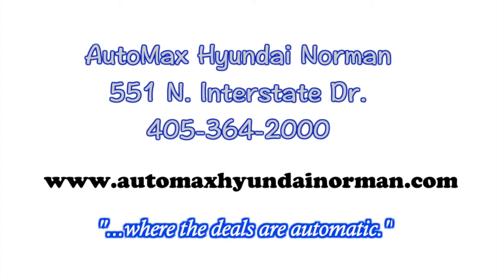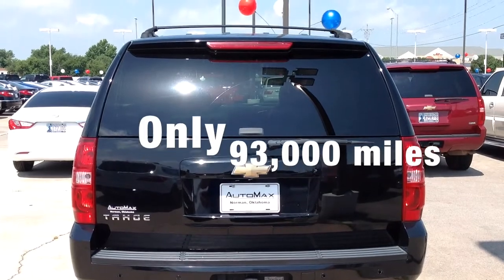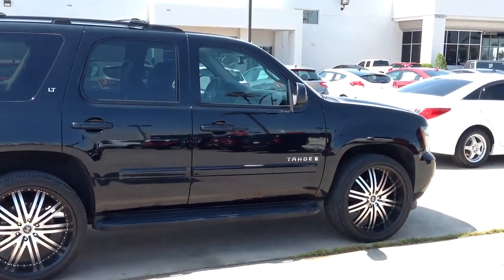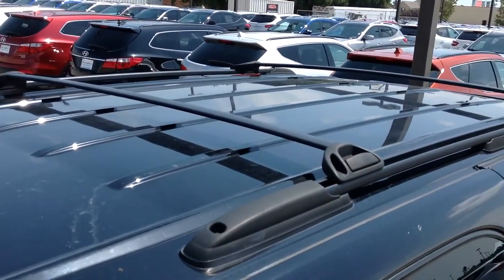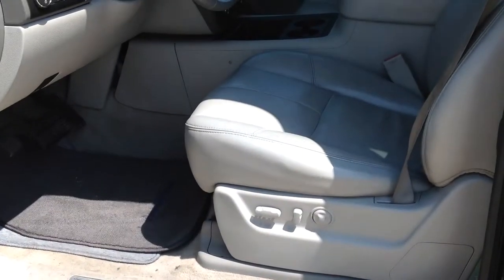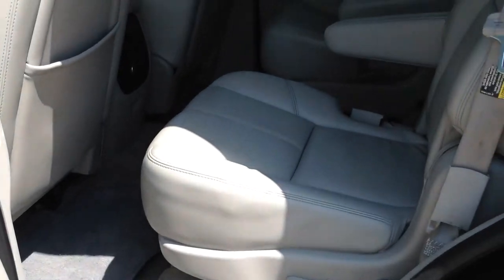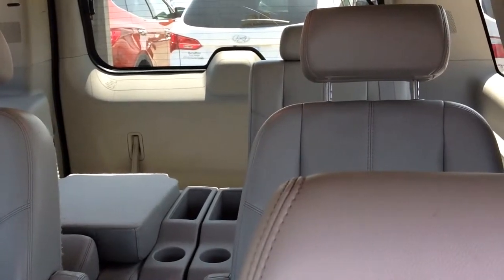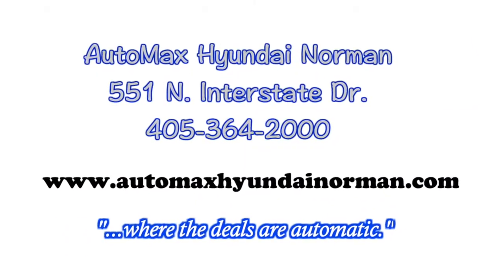Used 2007 Chevy Tahoe LT in Oklahoma City, OK serving Edmond and Norman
See all the features of a Used 2007 Chevy Tahoe LT for sale in Oklahoma City, OK also serving Edmond and Norman in this video.

AutoMax Hyundai Norman (Oklahoma City and Edmond)
551 N. Interstate Dr.